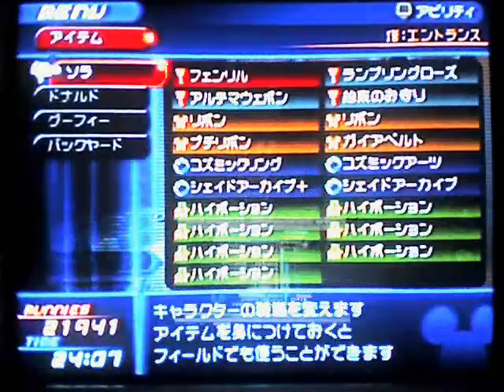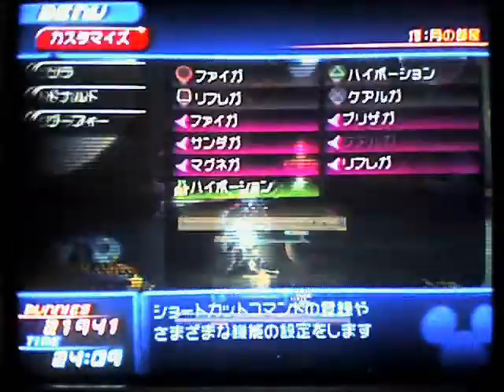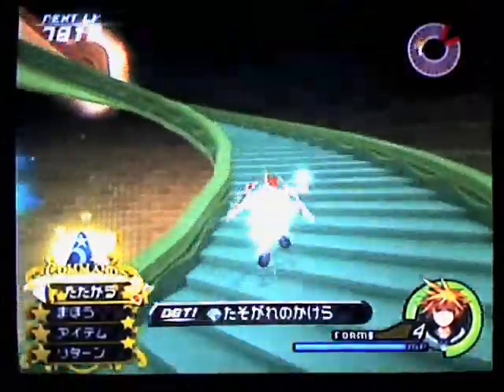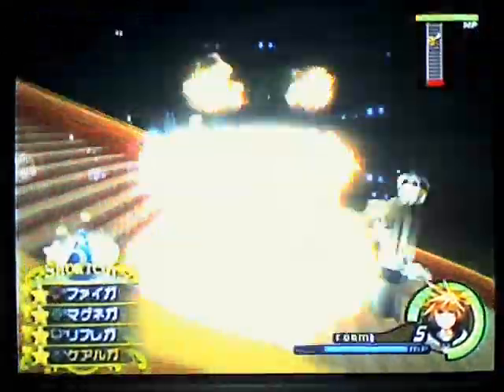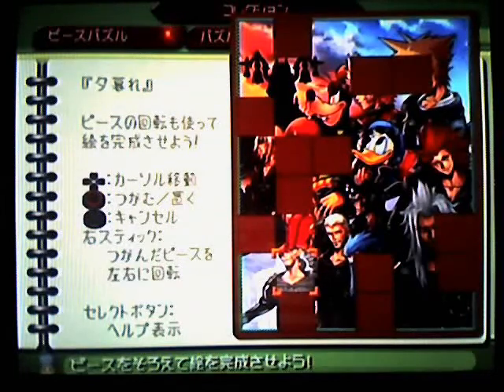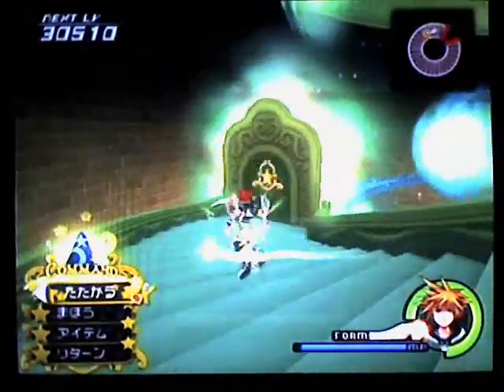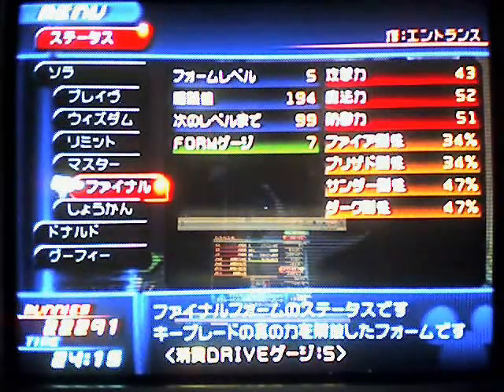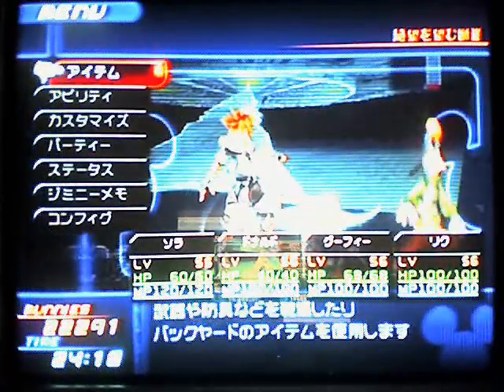Let's Play Kingdom Hearts 2 Final Mix - Part 89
*Be sure to check the description!*

The first of my form leveling demonstration videos. This video, as well as the next, will cover Final Form.

Note: The game is being played on Critical Mode and I will be skipping *almost* all cutscenes.